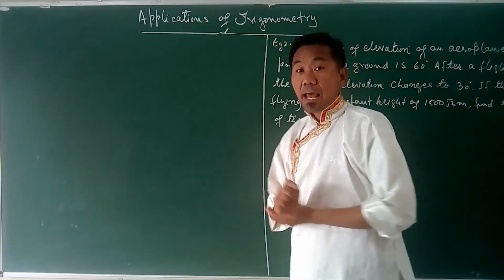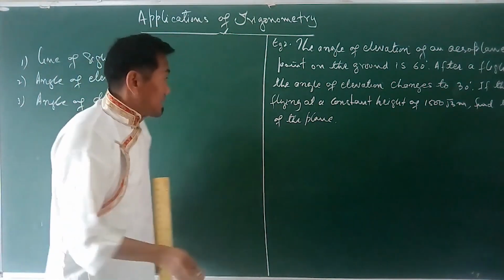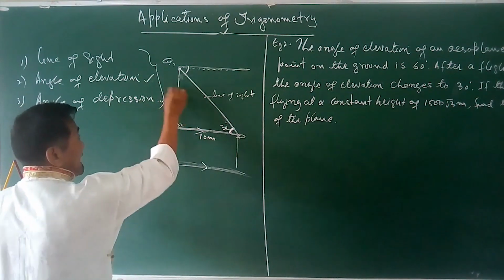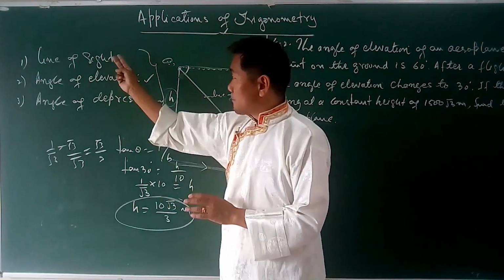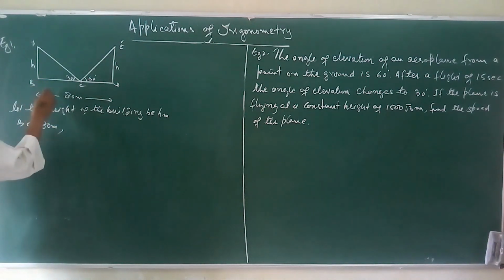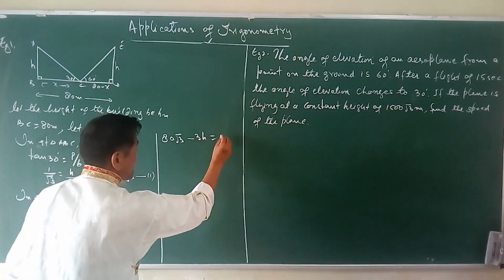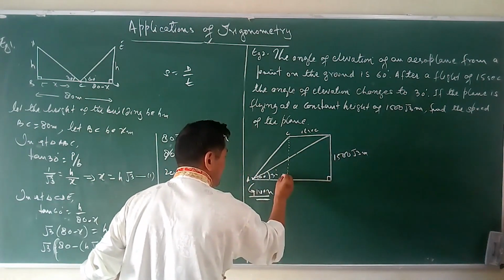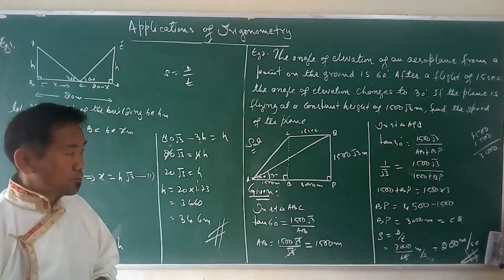Class 10 Mathematics Chapter 9 Applications Of Trigonometry